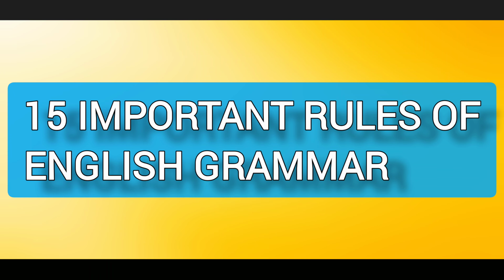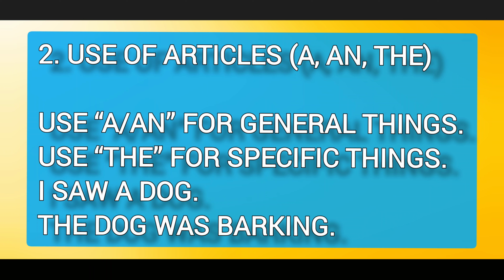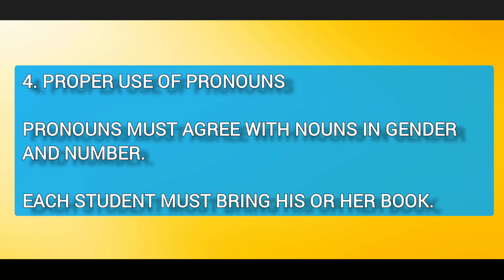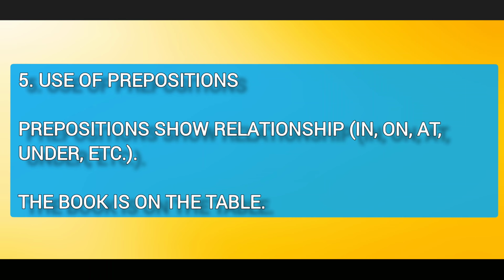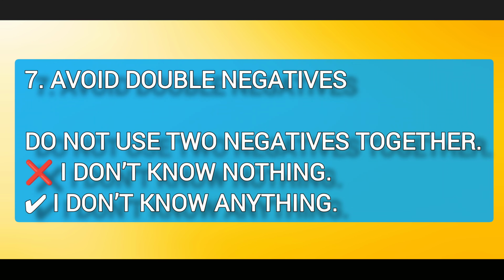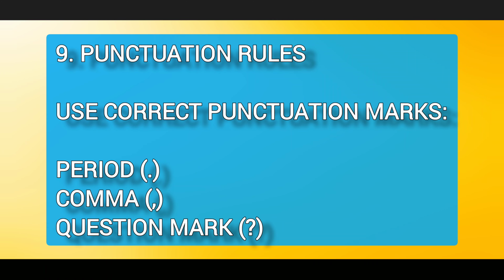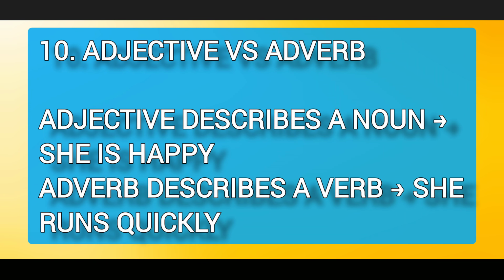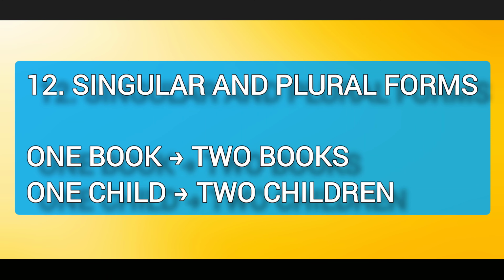15 Golden Rules, Basic English grammar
Subject Verb Agreement - 15 Golden Rules, Basic English grammar

Subject-Verb Agreement, English Grammar 15 Golden Rules Subject Verb Agreement - 15 Golden Rules, Basic English grammar